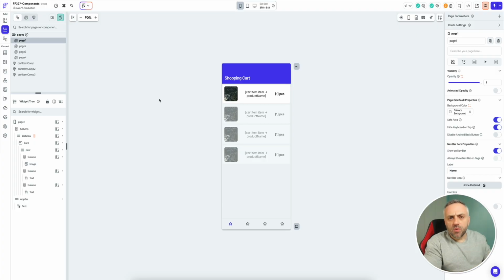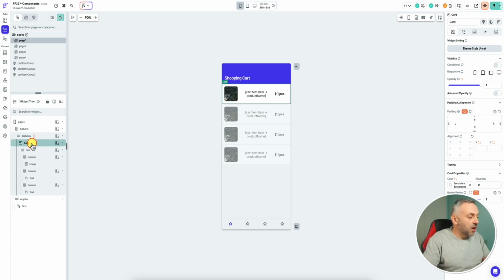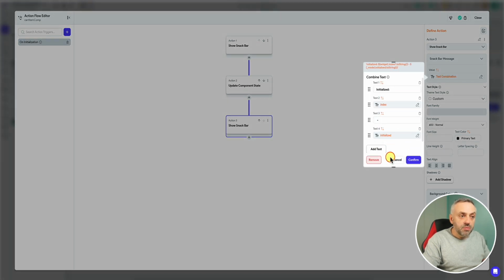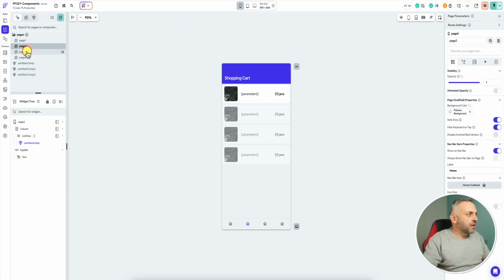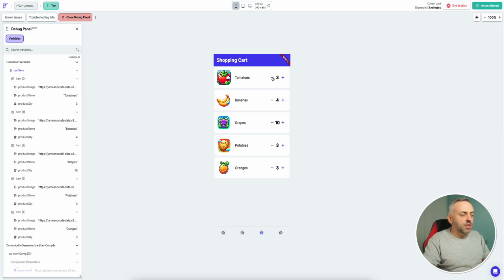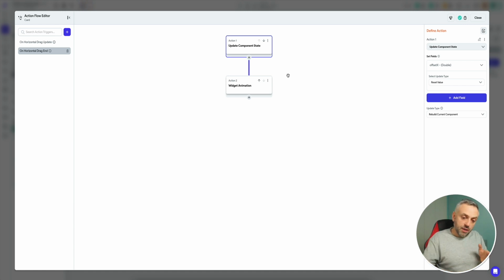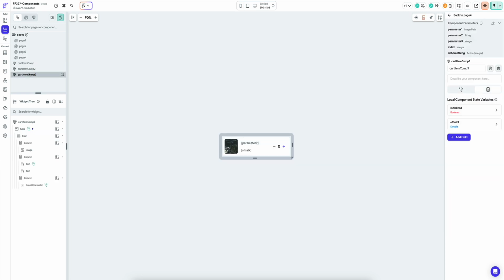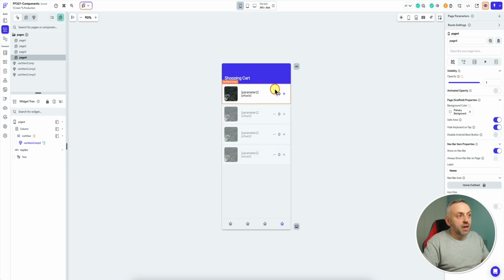The COMPLETE Guide To FlutterFlow's Components (MORE Powerful Than You Think!)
00:00:00 Intro
00:00:48 What Are Components?
00:04:55 Component Initialization
00:09:43 Component State Management
00:15:20 Component Animations
00:19:41 Passing Code Callbacks to Components
00:25:08 Passing Other Components (Widgets) to Components
00:26:57 Join Us!